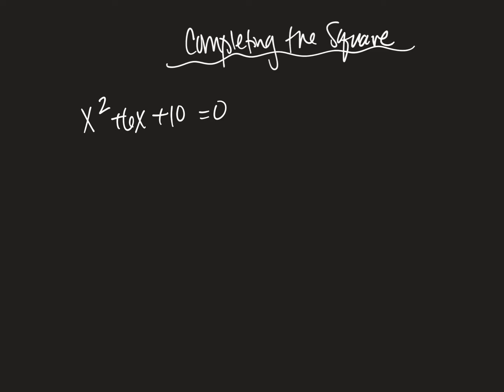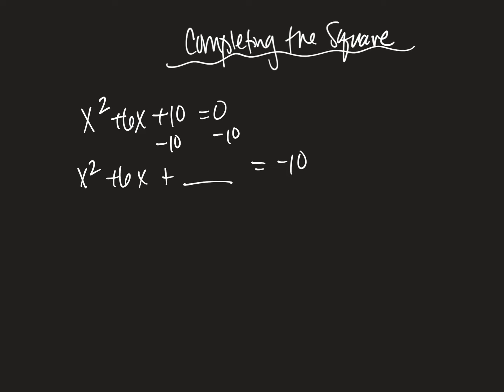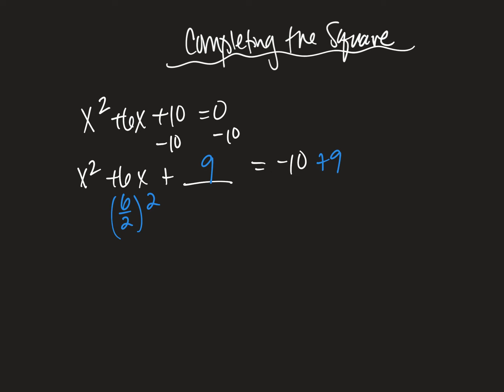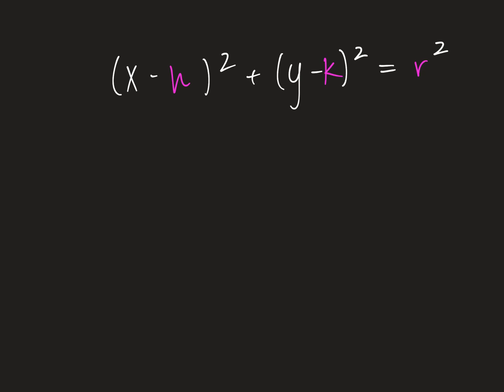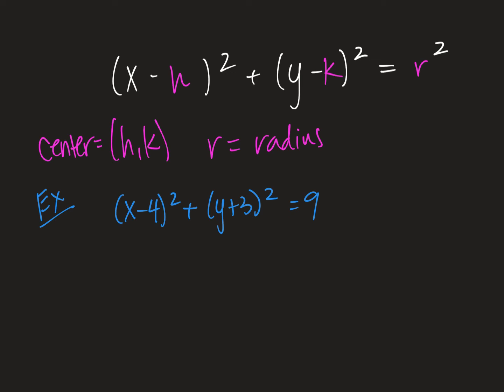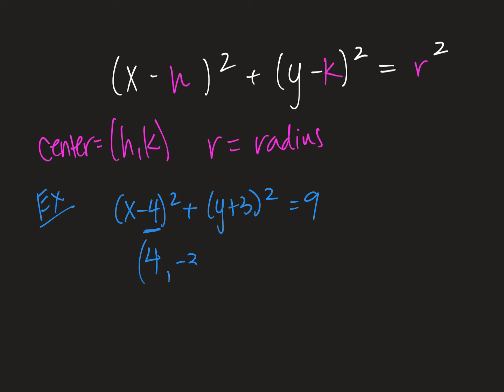Completing the square and equations of circles.mp4